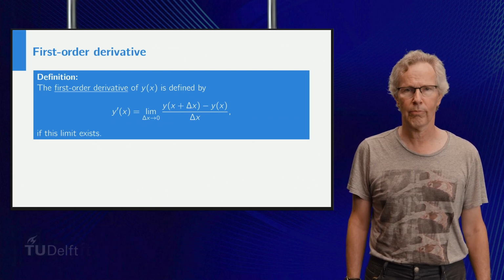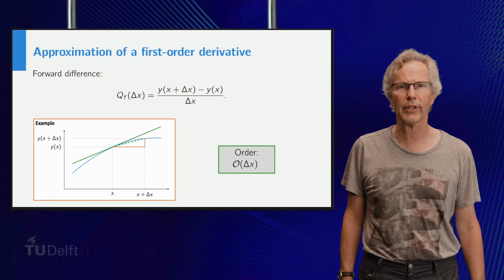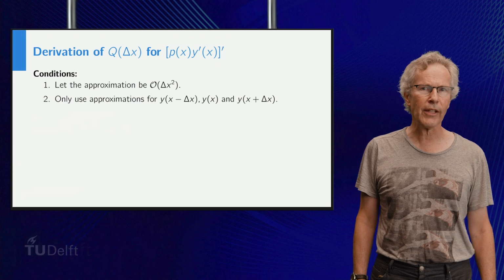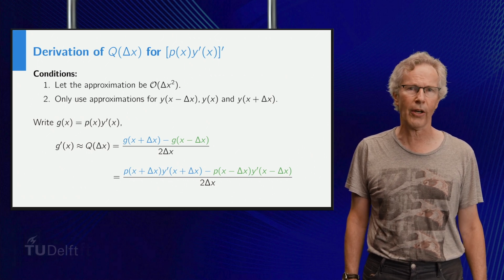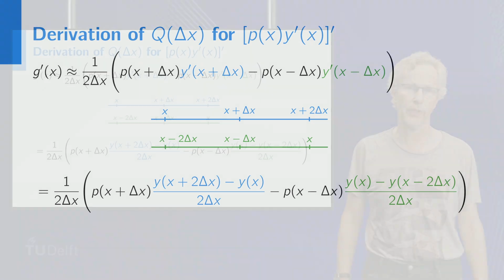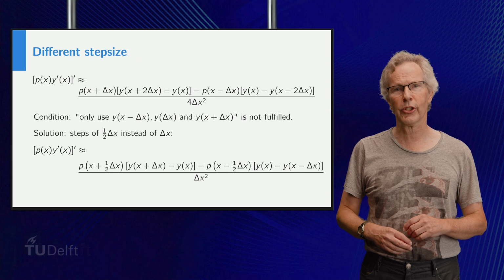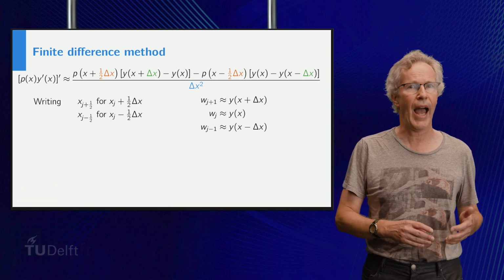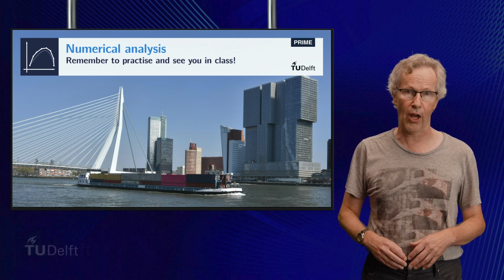10 Finite difference method